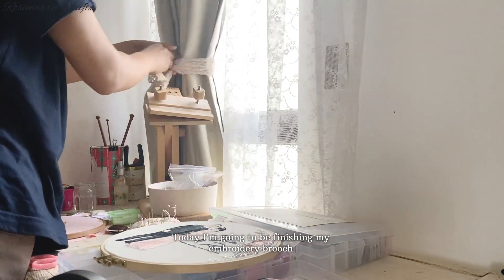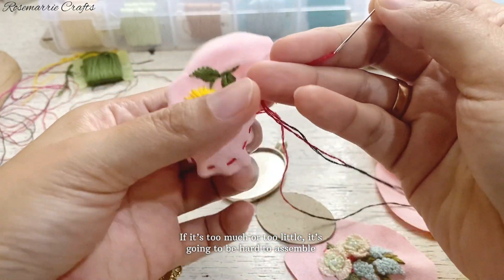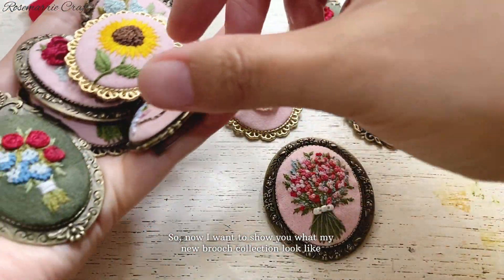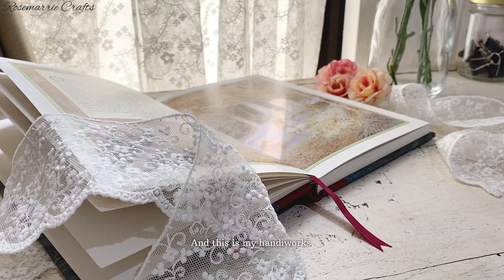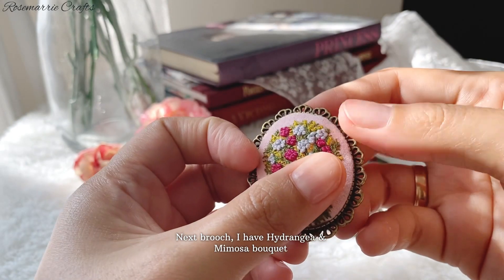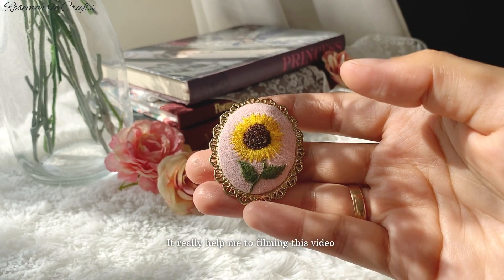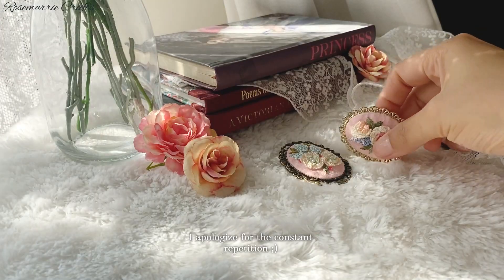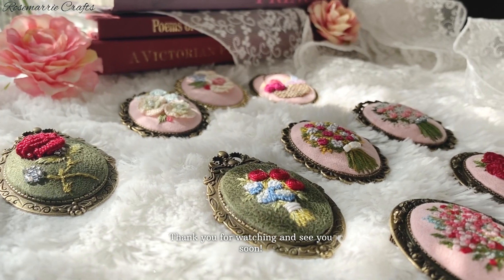Embroidery Brooch - Cottagecore jewelry embroidery | handmade embroidery brooch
Hello Everyone,
I am very happy to have you back in my channel.
In this new chapter of my video, I would like to say thank you for all of you for your likes and subscription.

rosemarriecrafts